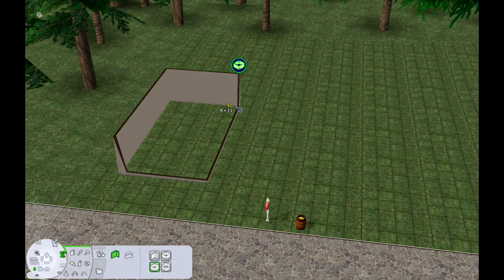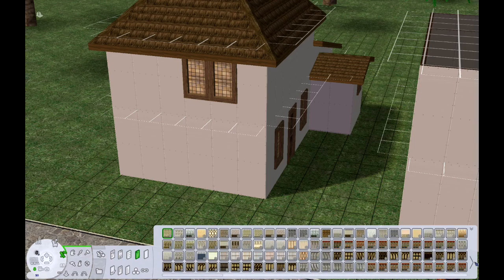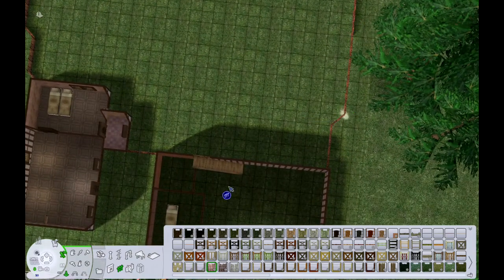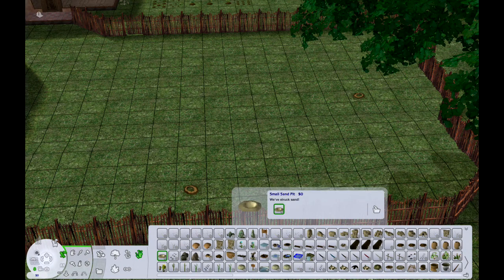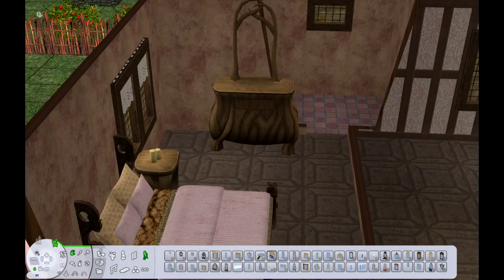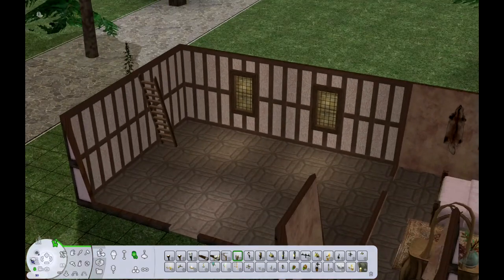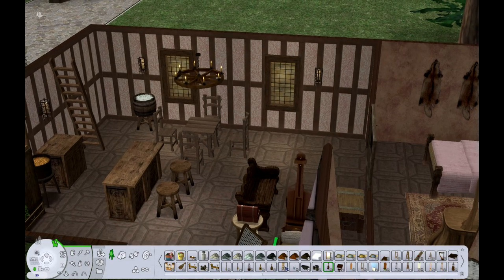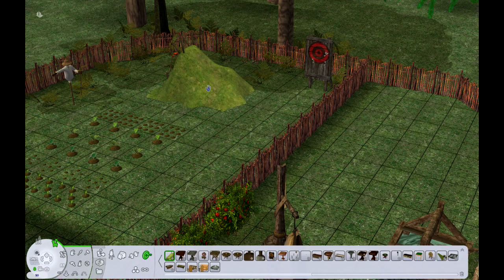Medieval Legacy Color Challenge: Pink Gen Prebuild Part 1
It's time for a new Gen which means a new farm for Sebastien!